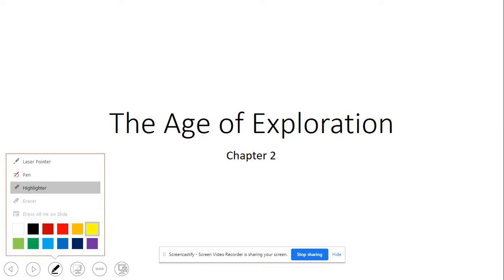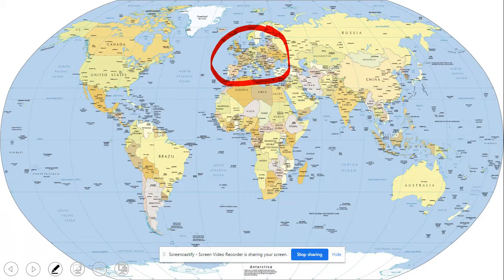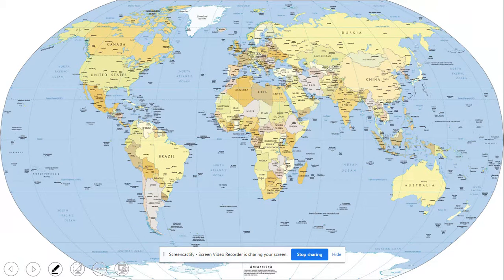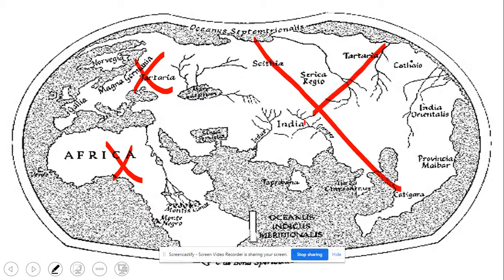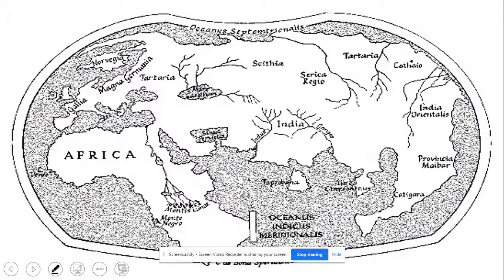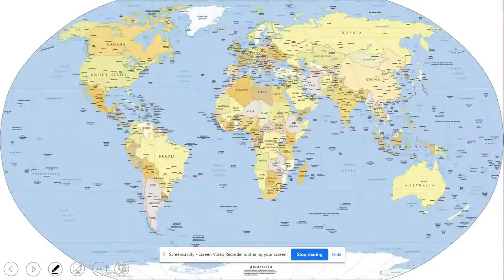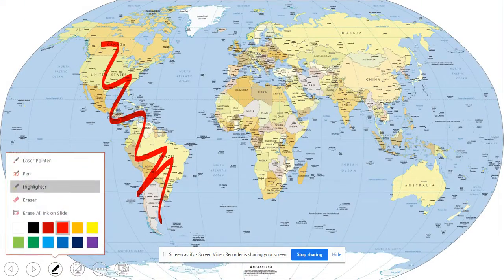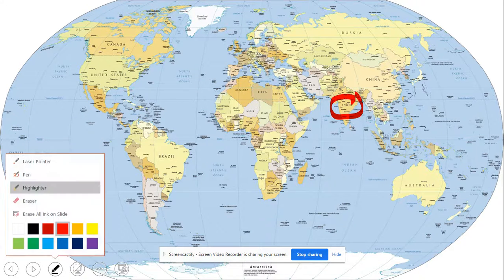Intro to Exploration: Aug 31, 2020 8:52 AM